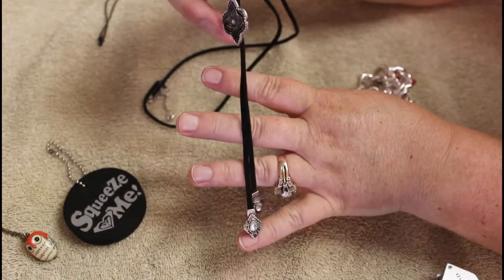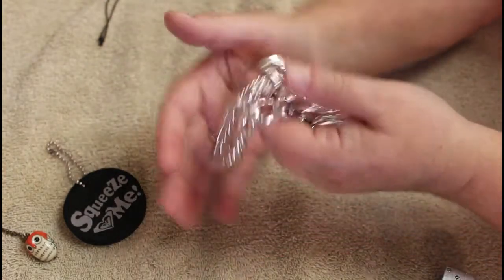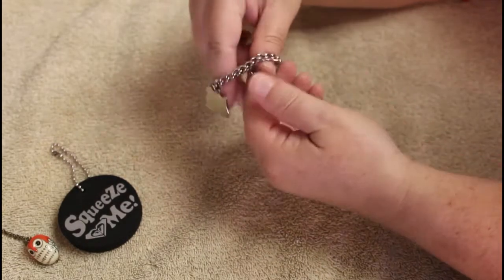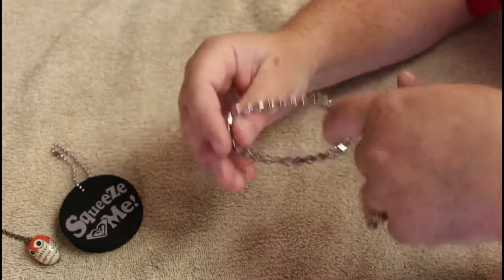HUGE GOODWILL 29 POUND MYSTERY JEWELRY BOX | FINALE | Unboxing Unjarring Silver? Gold? Gemstones?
GRAND FINALE TIME!!! We're wrapping up the HUGE Goodwill 29 POUND MYSTERY Box of Jewelry! This was the box that just kept on giving and giving  :-) So let's see how this all wrapped up! :-)

What is Aged Goodness all about?  A mother daughter duo on a jewelry journey that includes opening Goodwill Jewelry Jars and Shopgoodwill mystery jewelry boxes, sharing thrift hauls and budget tips, trying to find treasure in Thredup Rescue Boxes, and hitting the pavement in search of garage sales, estate sales,  and thrift stores like Goodwill & Salvation Army!

SOME PRETTY INEXPENSIVE TOOLS WE USE:

BASIC METAL TESTING SOLUTION KIT With STONE (approx $16):

LARGER TESTING KIT WITH SCALE & LOOP (approx $34.99):

DIAMOND TESTER ($16.99):